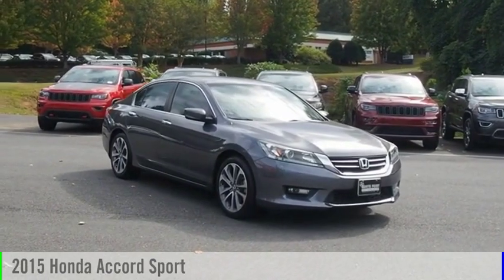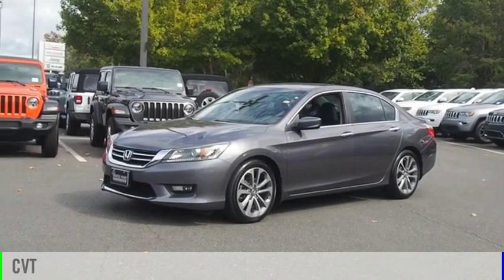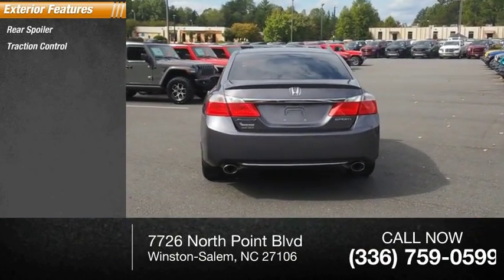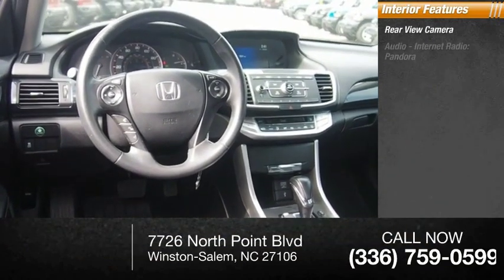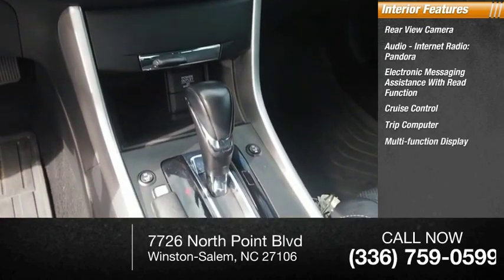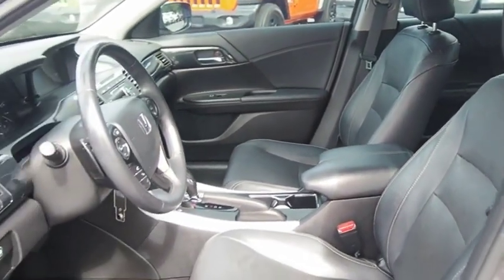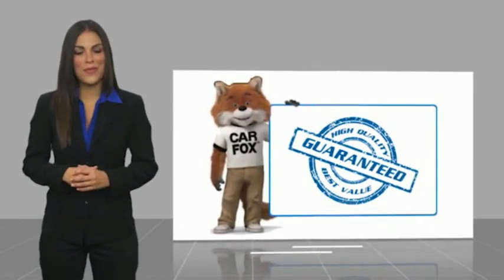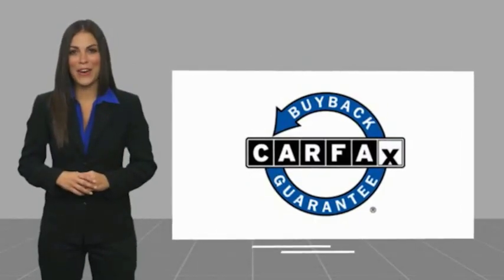2015 Honda Accord Winston-Salem NC T1021A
2015 Honda Accord Sport